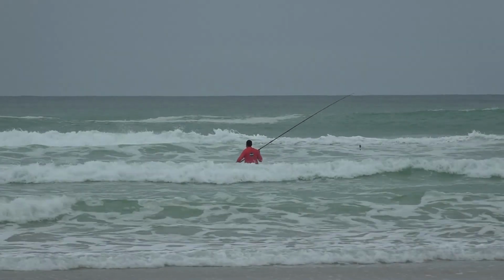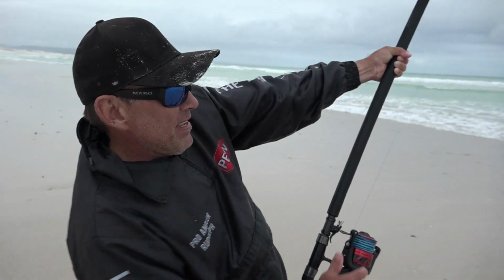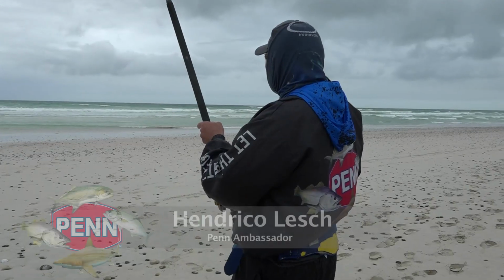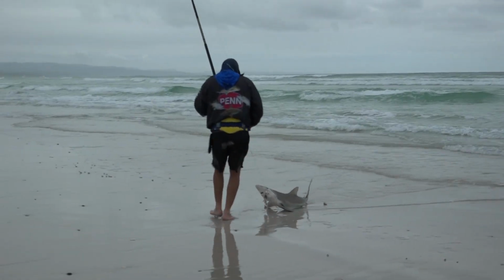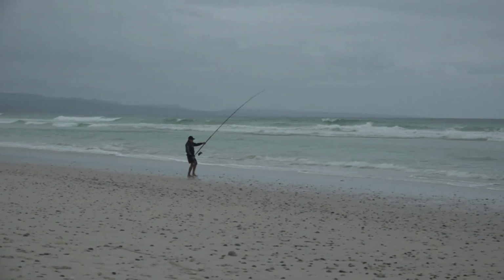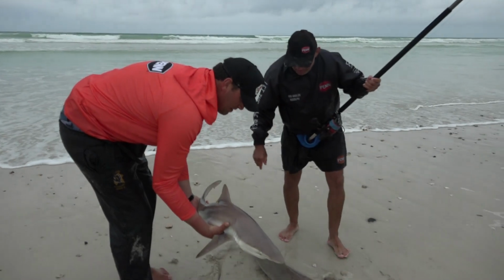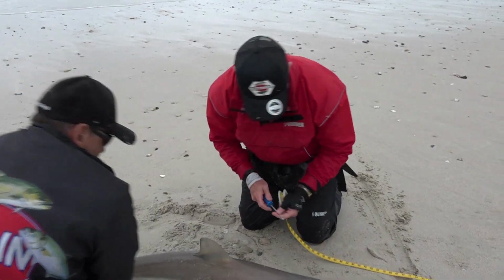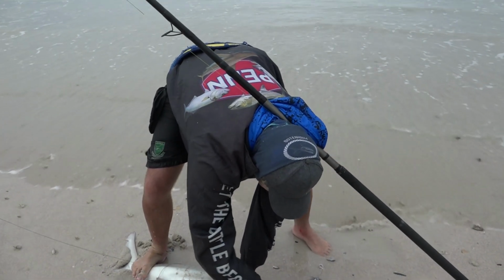Bronzie Session Overberg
Rudolph is once again joined by Wimpy Kirsten and Hendrico Lesch in the Overberg area as they get stuck into a small bronzie smash.